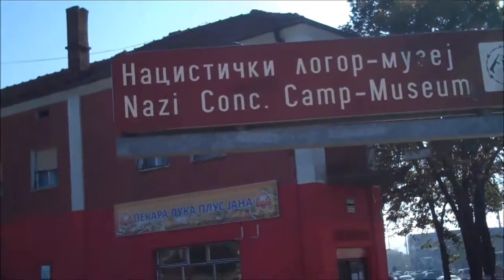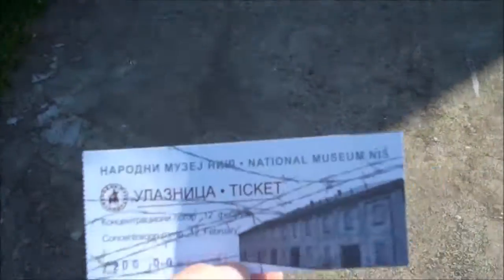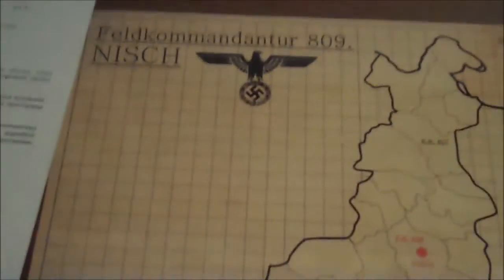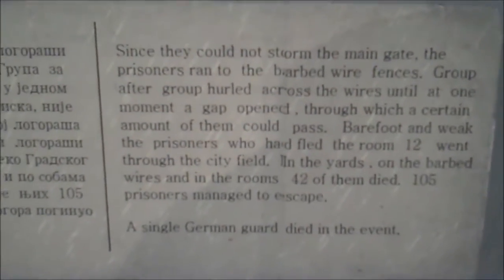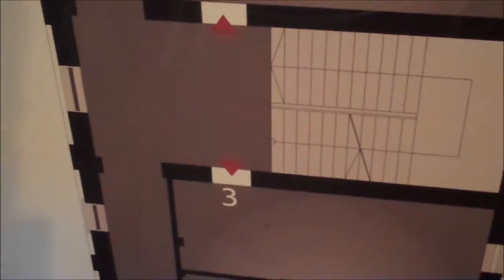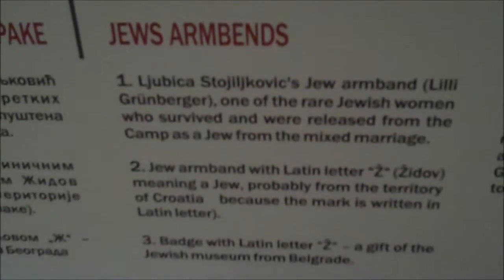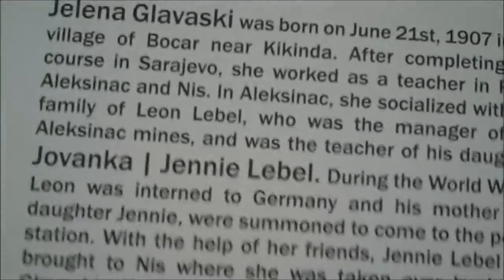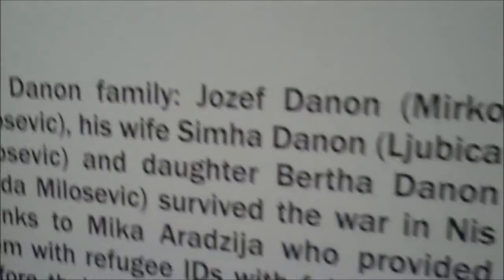VISITING CRVENI KRST CONCENTRATION CAMP MEMORIAL (PART I)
North of Nis bus station is Nis concentration Camp. 200 Dinar get you entry to the grounds.

35K PEOPLE WERE DETAINED 10K DIED.

 The museum will tell you that many Serbs were actualy sent to Nazi camps abroad, even as far as Norway.